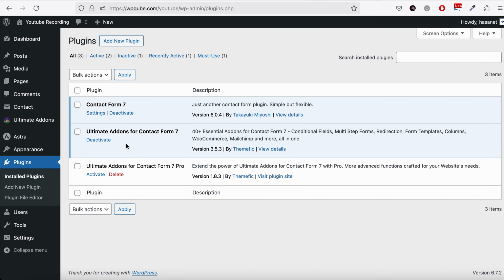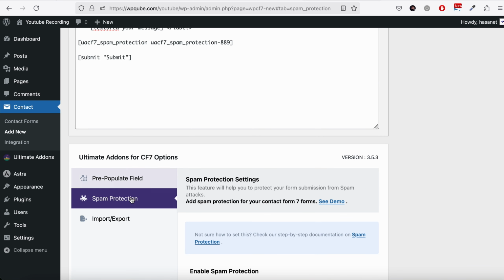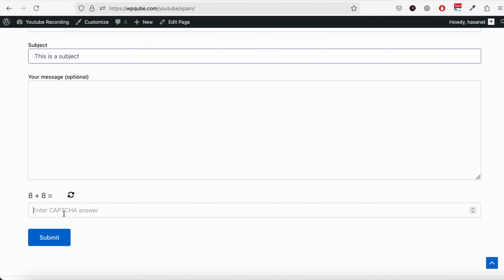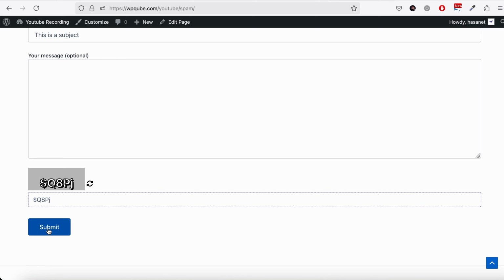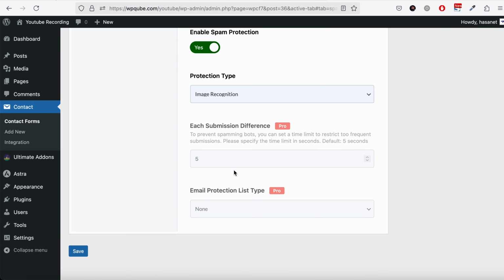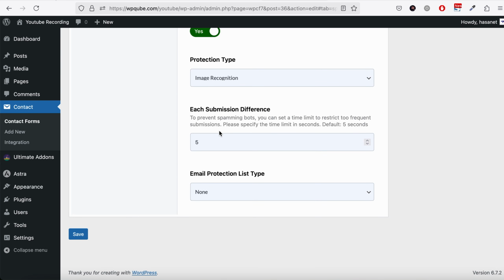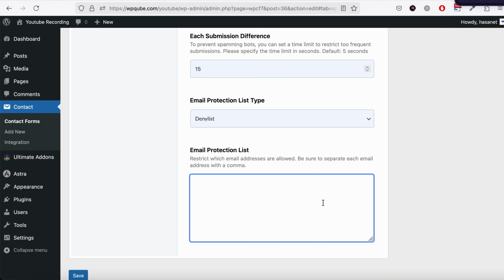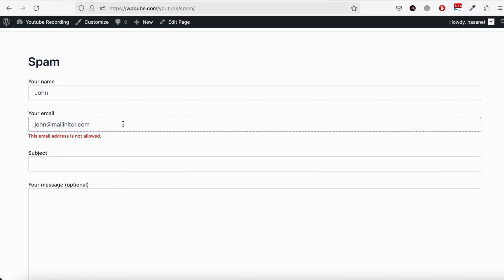Add Spam Protection to Contact Form 7 | Protect & Prevent your Form from Spamming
Worried about spam submissions on your Contact Form 7? In this tutorial, we’ll show you how to add effective spam protection to your forms, ensuring you only receive legitimate entries. We’ll cover built-in and third-party methods like Google reCAPTCHA, Akismet, and other anti-spam options that integrate seamlessly with Contact Form 7.

Learn how to protect your forms from unwanted spam and boost your form's security.

🔹 Timestamp:
0:00 - Introduction
0:25 - Demo Example
0:55 - Enable Addon
1:08 - Create Form
1:18 - Spam Protection (Arithmetic)
2:00 - Arithmetic Protection Test
2:24 - Spam Protection (Image)
2:43 - Image Protection Test
3:33 - Spam Protection Pro Version
4:04 - Enable Pro Version
4:15 - Pro Setup & Configuration
6:25 - Conclusion